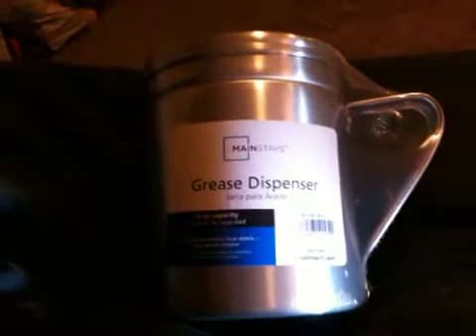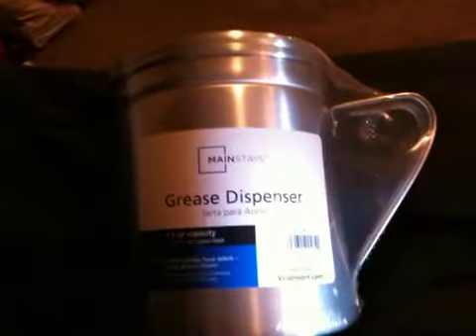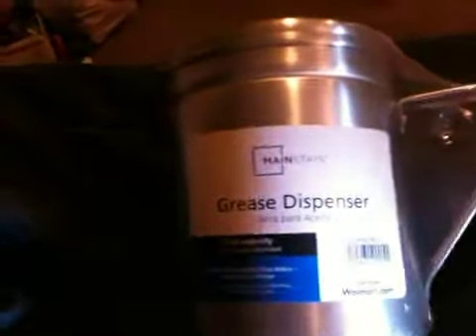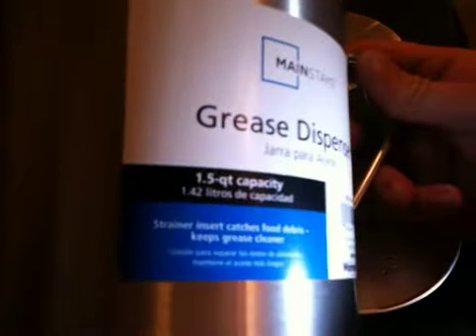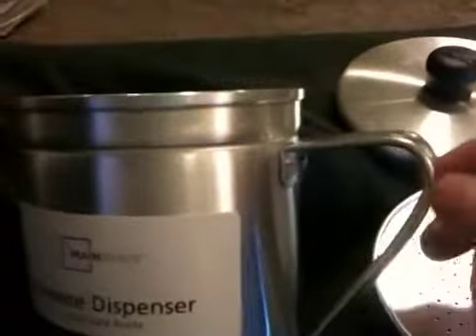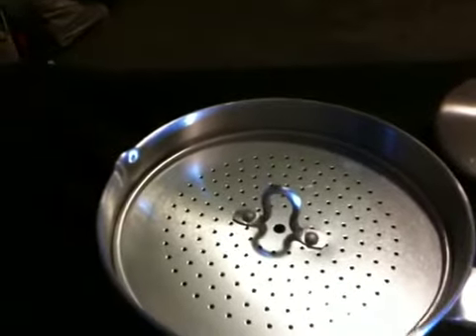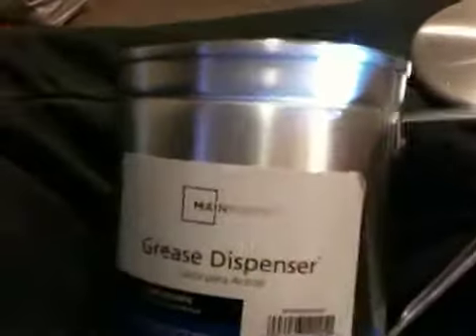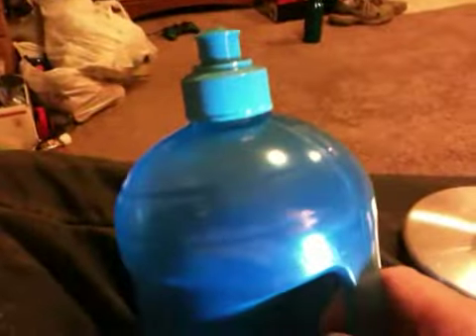Future Kit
Made a trip Wally world today.